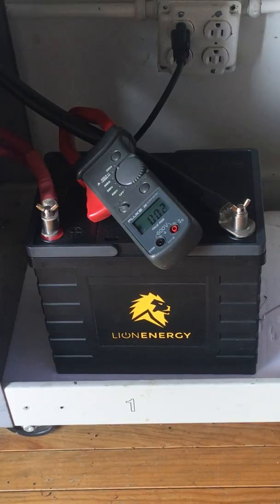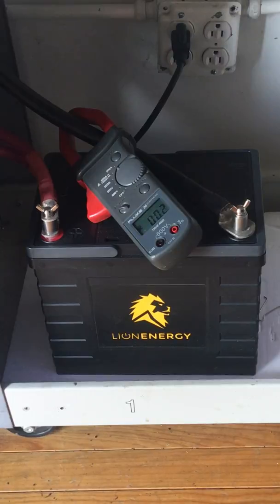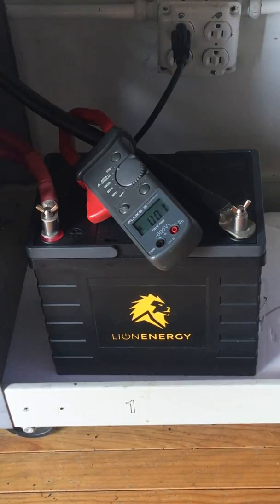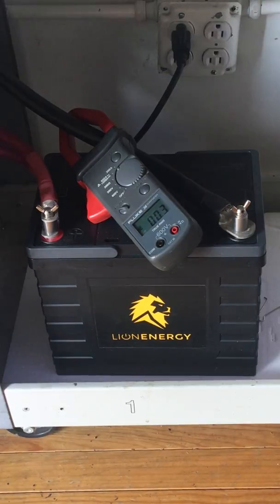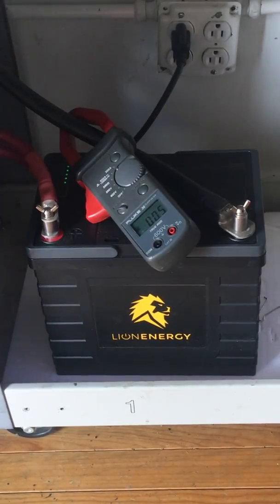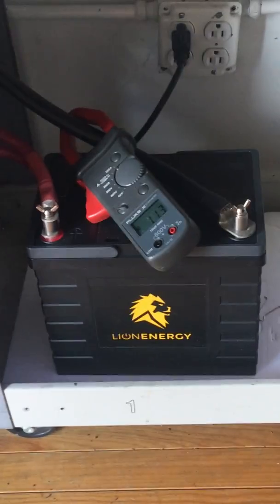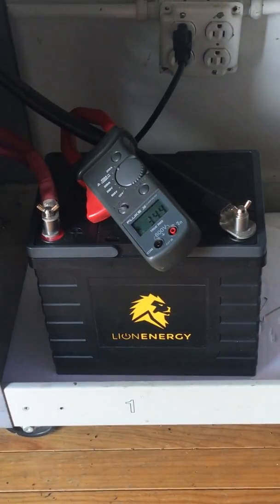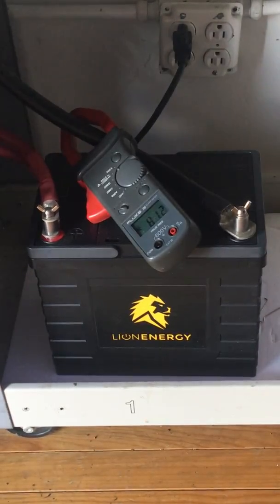LightHarvest Solar's off grid showroom tests the Lion Energy Safari UT, 12V Lithium Battery.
We design and build Lithium based off grid solar kits.

Take a look at our review of the Lion Energy Safari UT, 12 Volt Lithium Battery.  We like it a lot.

-Correction- Battery appears to not be a 100 AH capacity, sorry for the mistake.

This battery is nailing the essentials with a great price ($925), huge discharge rate (150 Amps continuous), great warranty (Lifetime to 3500 cycles), small size (9.8 X 6.6 X 8.6 Inches), light weight( 21 Lbs), good quality and good customer service.

We test a ton of Lithium batteries and won't sell many, but this one looks to be the next generation with Relion right at it's heels with their InSight series at 200 A discharge.

This is a bit of a milestone for this type of battery because it is really the first competitive 100AH to be rated from the manufacturer at a continuous 150A discharge.  This makes your solar/battery an extremely functional device, particularly for emergencies, camping, etc.

Times are changing,  solar and lithium are getting better and cheaper fast.